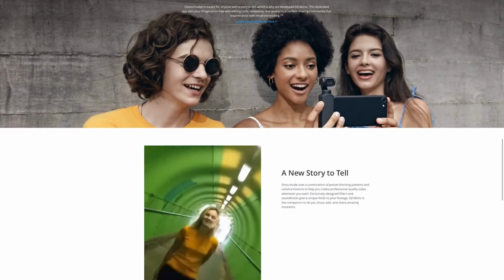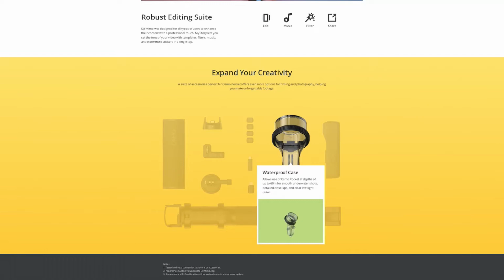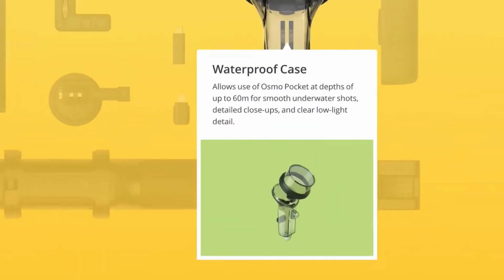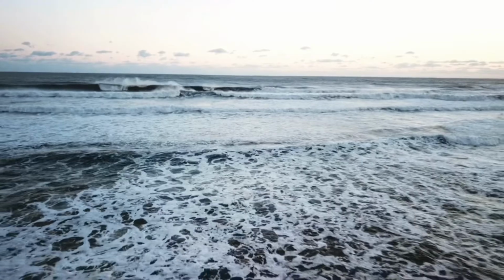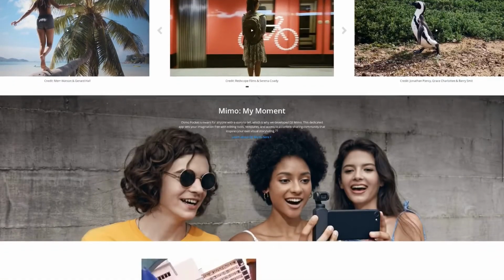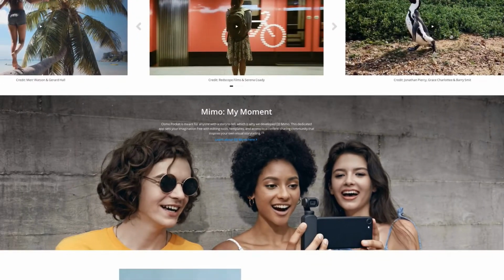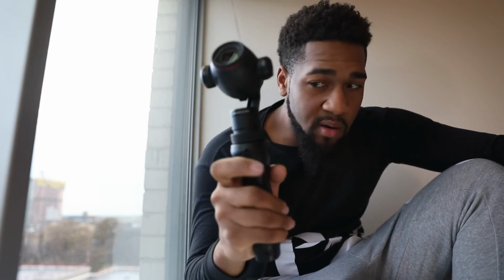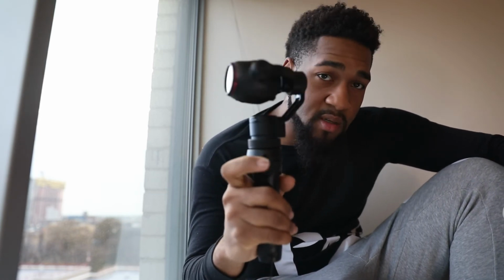DJI Osmo Pocket - Should you buy it?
DJI announced the new Osmo Pocket! The smallest three access gimbal on the market. As small as your mobile phone.
Great technology! Somewhat affordable! Extremely convenient!

But should you buy it? Consider some of the topics discussed in the video.
Also who is the DJI Osmo Pocket for?

VLOGMAS Day 2! Im Surviving